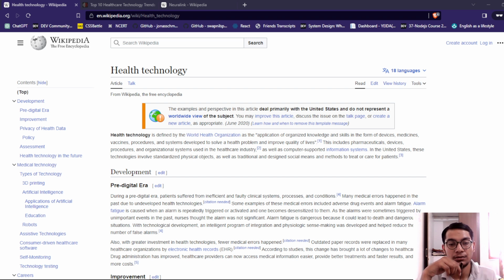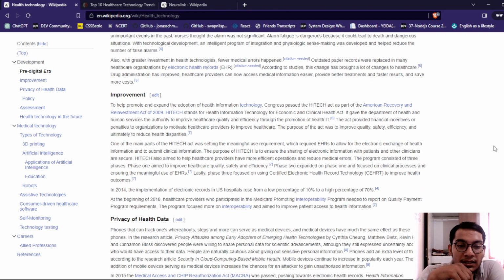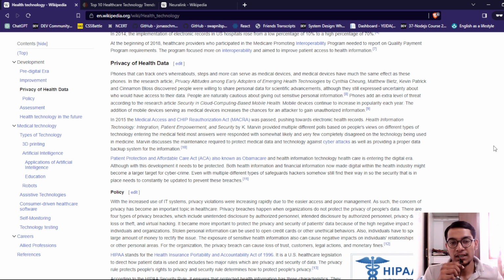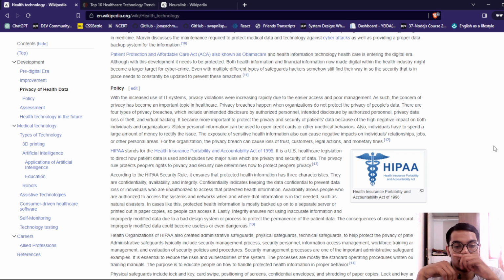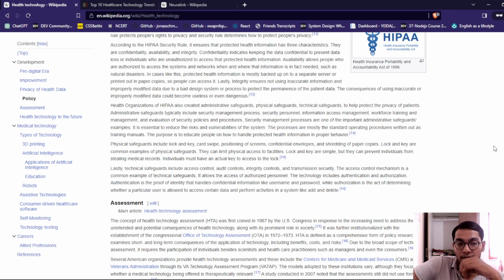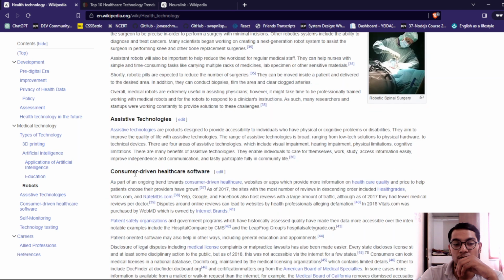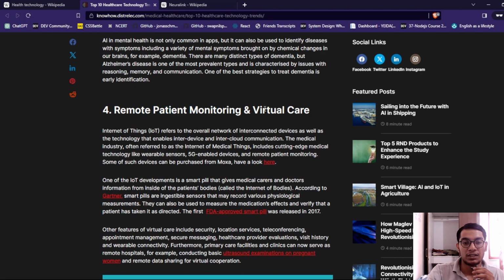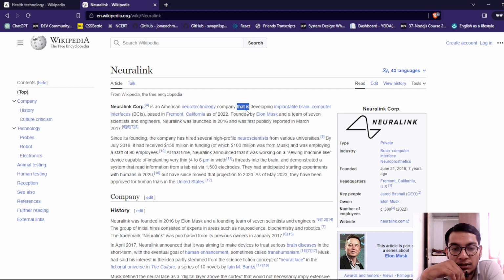Speaking skill | English speaking practice | What is Health Technology | Shivam bhati